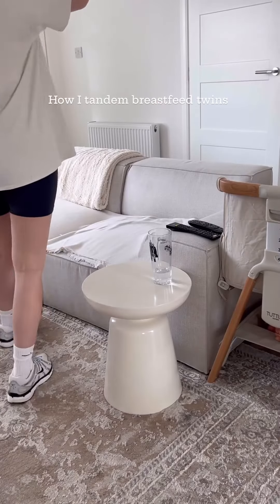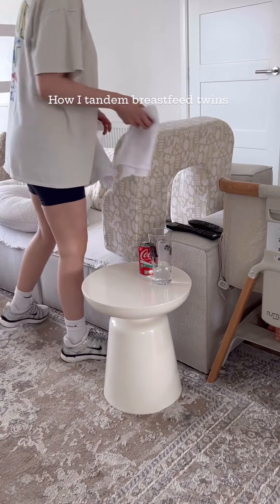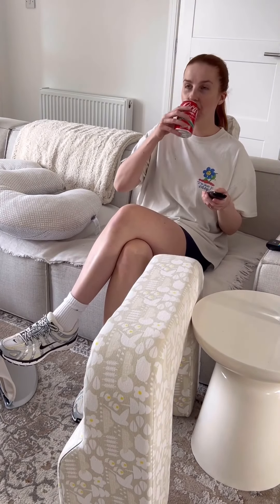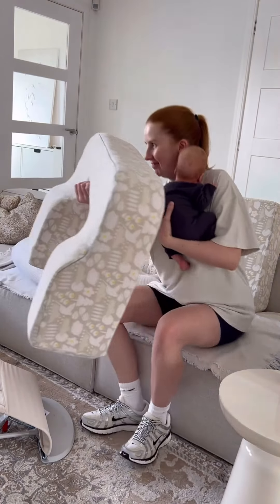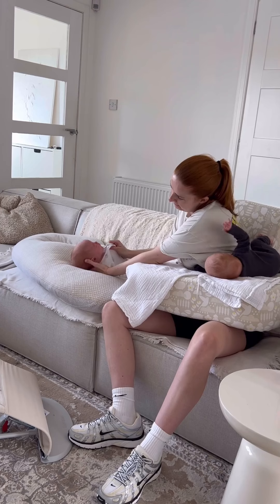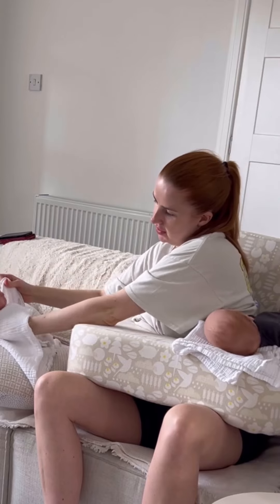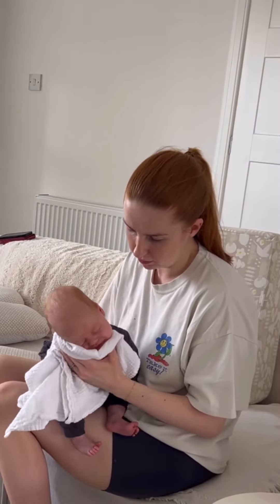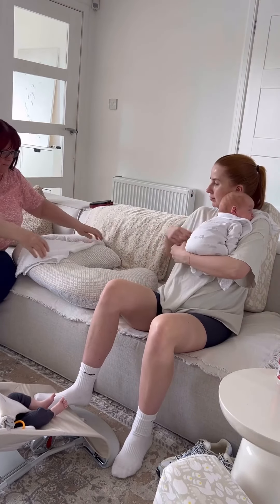How I tandem feed my twins 🍼🥛